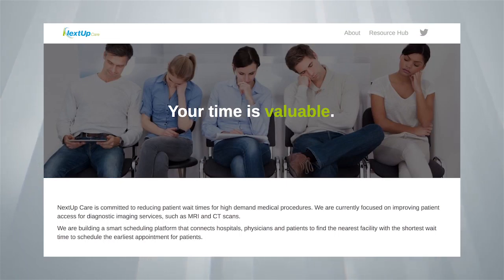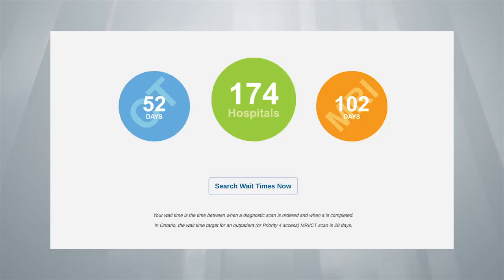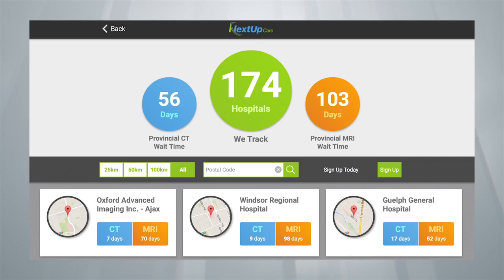NextUpCare - Dx3 2016 Canadian Tech Spotlight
Wayne Li of NextUpCare talks to Amber Mac at Dx3 2016.